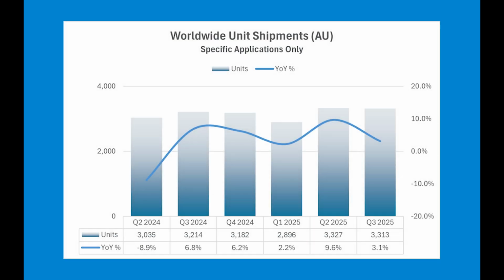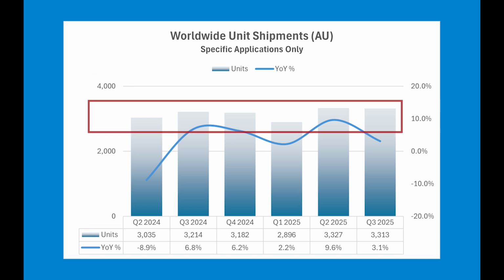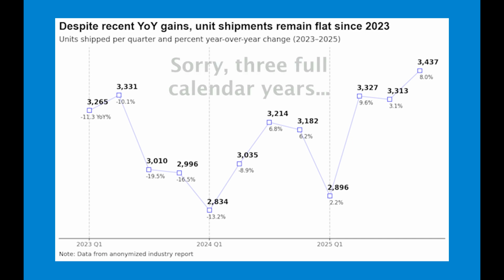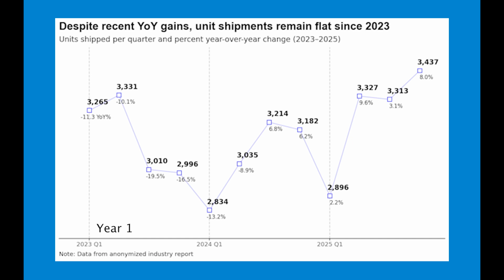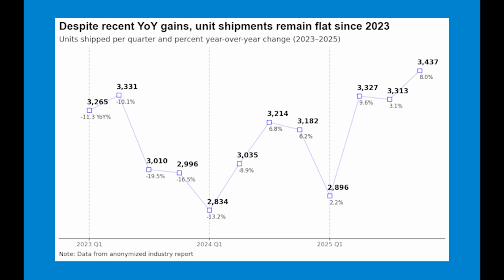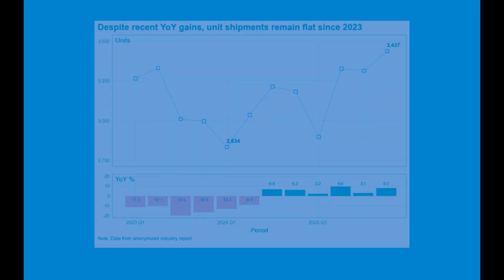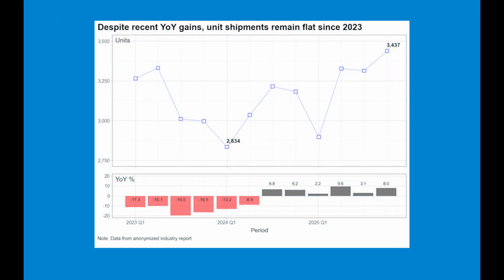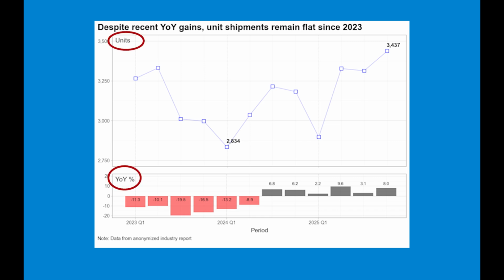Stop Using Dual Y-Axes: Here Are Two Better Charts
Why dual y-axis charts mislead — and two better ways to show two metrics at once. Built in Python with Plotnine, but the design pattern works in any tool.

What's covered:
• Why the smoothed line in a dual-axis chart is invented data
• Why the bars hide a 15% range in a thin band at the top
• Alternative 1: annotated single-panel trend (best for reports)
• Alternative 2: stacked panels with shared x-axis (best for presentations)

Previous videos you may find helpful if you're new to Python

Getting Started with Python on Windows 11